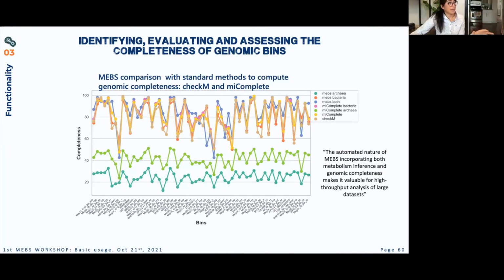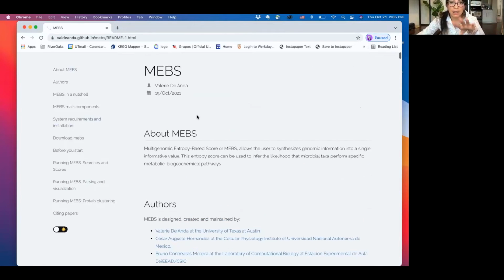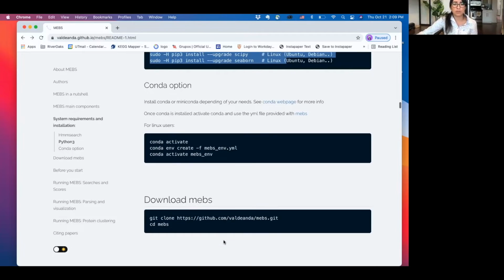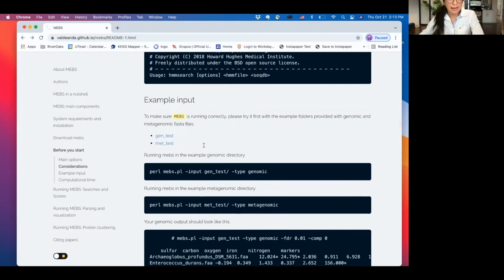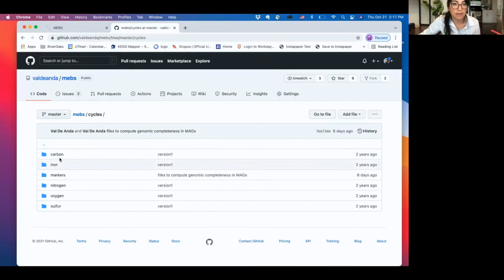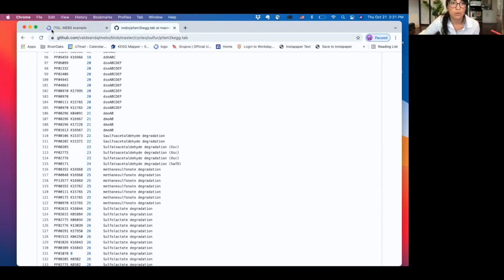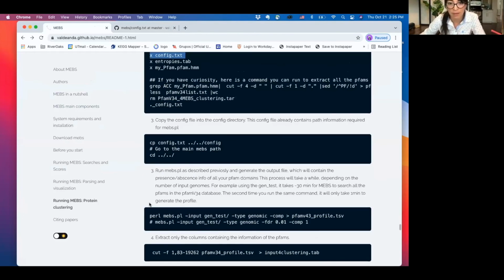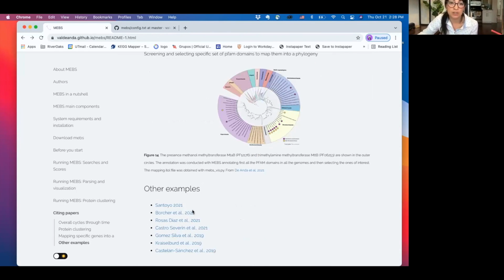1st MEBS WORKSHOP: Hands-on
GitHub